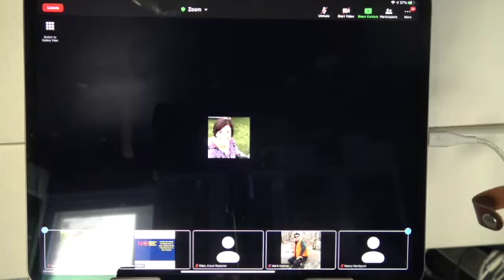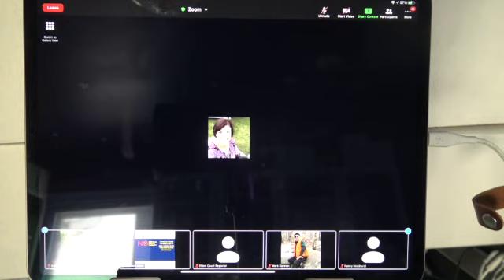RI Resident Fights Toxic MedRecycler Facility: 'We Don’t Want This!’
Christine Berger, a Rhode Island resident, voices her opposition to the proposed MedRecyclerRI medical waste pyrolysis facility during a public hearing held by the Rhode Island Department of Environmental Management (DEM) on Monday evening. The facility, planned for a suburban area spanning West Warwick and East Greenwich in Kent County, Rhode Island, has sparked significant concern among local residents, elected officials, and environmental activists. Christine highlights potential environmental and health risks, questioning the safety of the pyrolysis technology and the lack of transparency regarding the hazardous waste materials that would be processed. She emphasizes the potential for harmful emissions to impact surface water, the water table, and local ecosystems, as well as the dangers posed to nearby residents, workers, and students. The hearing saw 57 testimonies, with only three in favor—all seemingly connected to the facility economically—while the majority expressed strong opposition, criticizing the expedited approval process and perceived lack of oversight by West Warwick city officials, DEM, and Rhode Island State officials.